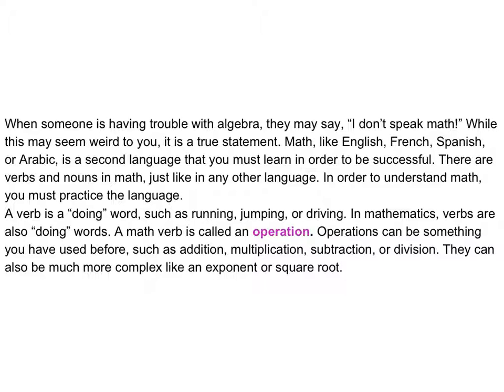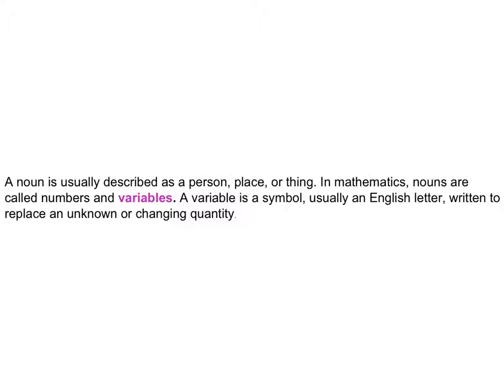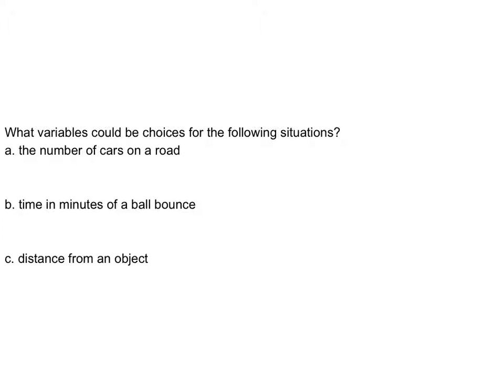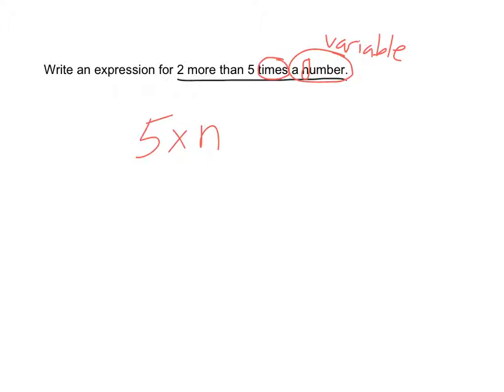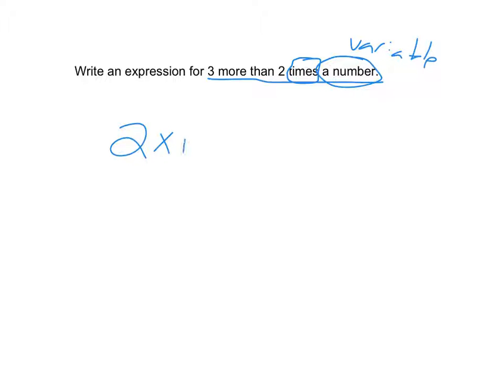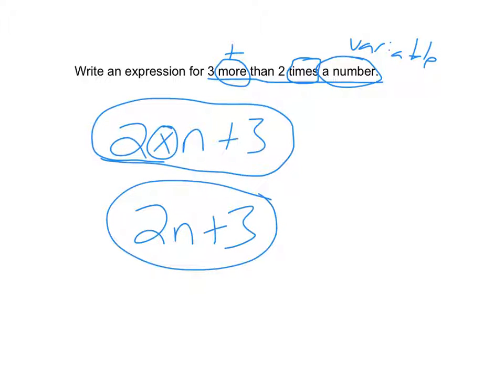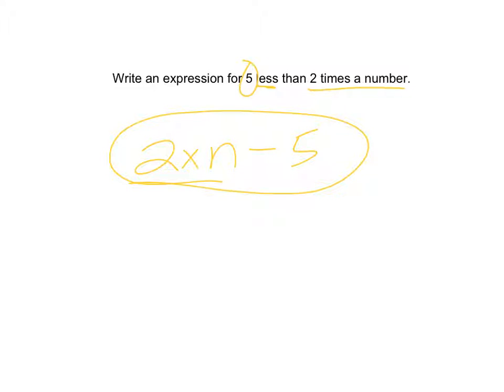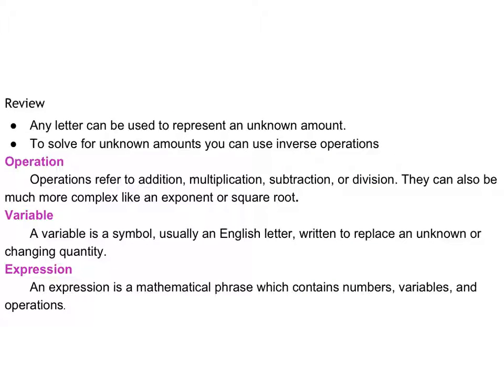Math 7 3.4